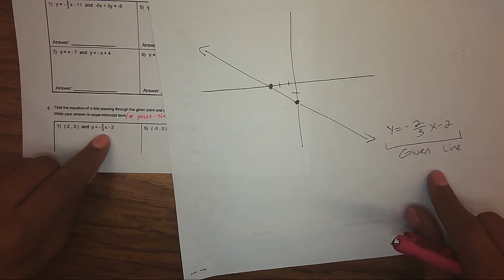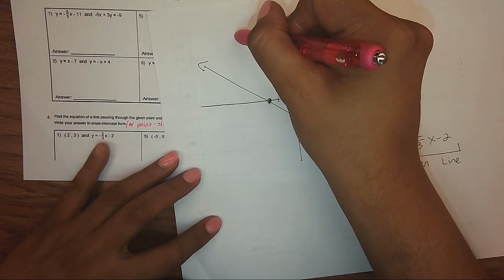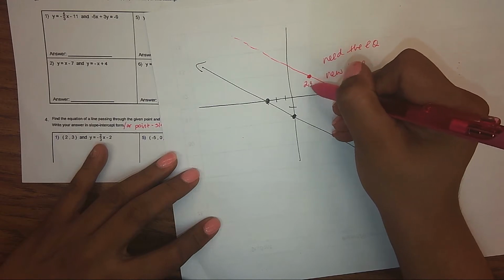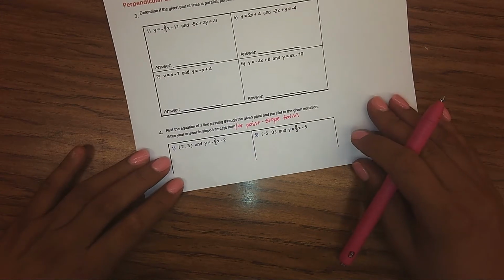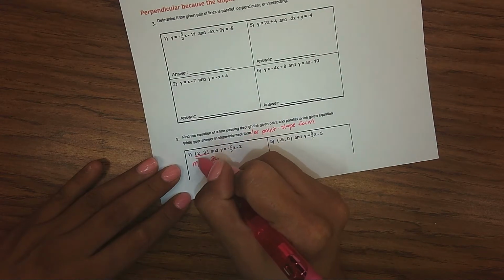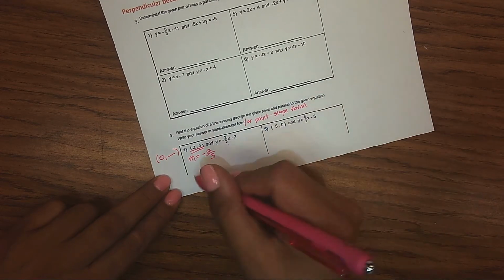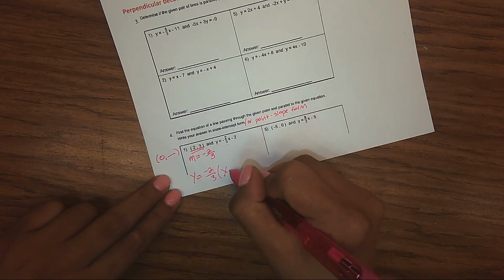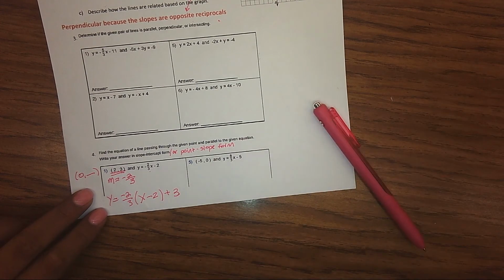Algebra 2 Parallel & Perpendicular